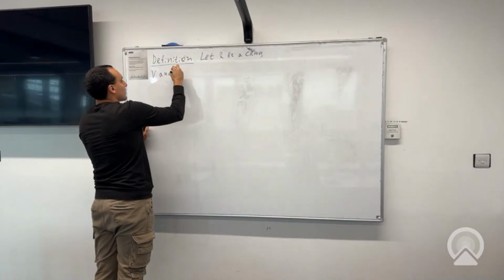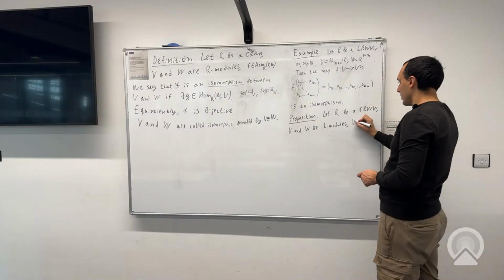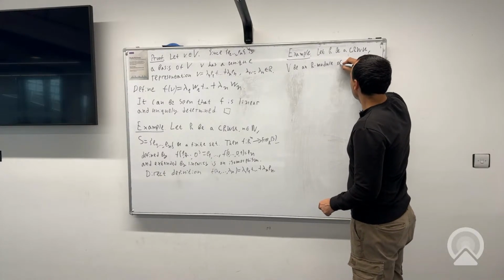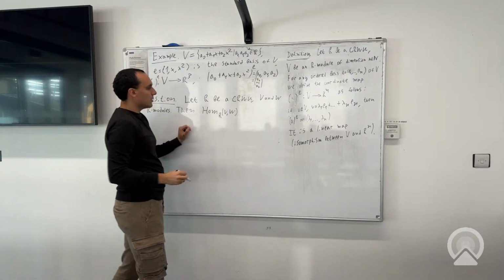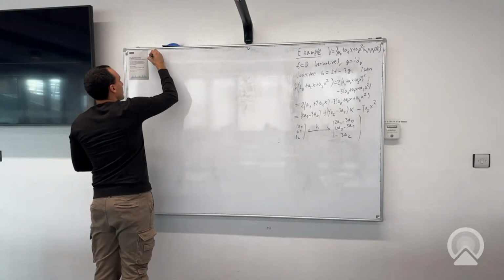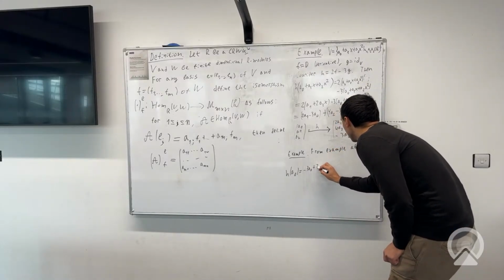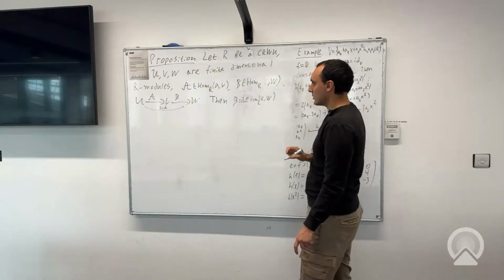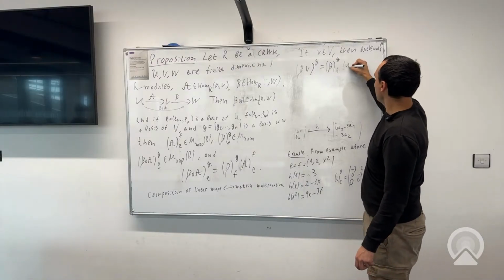Combinatorial Mesh Calculus | Lecture 5.2 | Matrix of a Linear Map & Free Modules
In this second part of Lecture 5, we conclude our discussion on the foundations of Module Theory within the context of Combinatorial Mesh Calculus (CMC). This session focuses on the coordinate representation of linear maps and the universal properties that allow us to treat module homomorphisms as matrix operations.

Key Topics Covered:
Free Modules: Definitions and equivalent characterizations.
Flattening Matrices: Understanding the Isomorphism between matrix spaces and linear maps.
Universal Property: The foundational property of Free Modules.
Coordinate Maps: How to map module elements to coordinates with respect to a basis.
Matrix of a Linear Map: Deriving the matrix representation of homomorphisms.
Composition & Matrix Products: Proof that the composition of maps corresponds to the product of their representative matrices.

Lecture Summary: A concluding overview of Lecture 5.

About the Course: Combinatorial Mesh Calculus is a lecture series exploring the intersection of algebraic topology, discrete geometry, and computational physics.